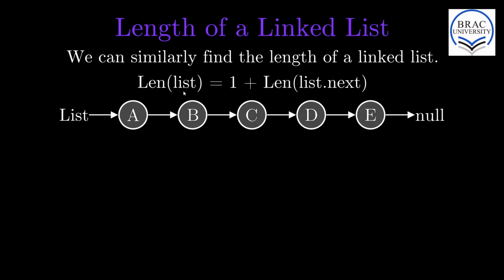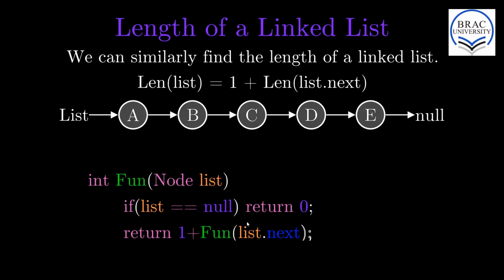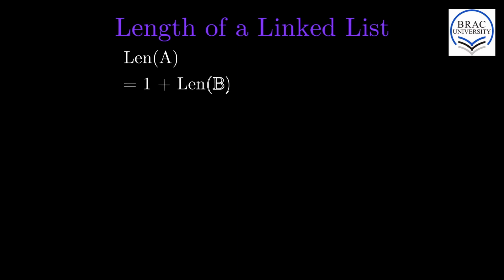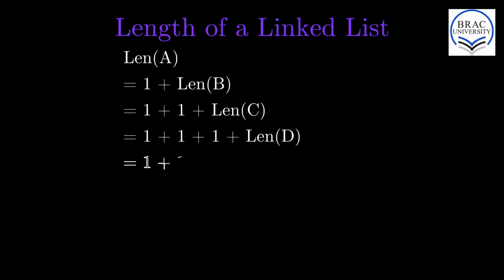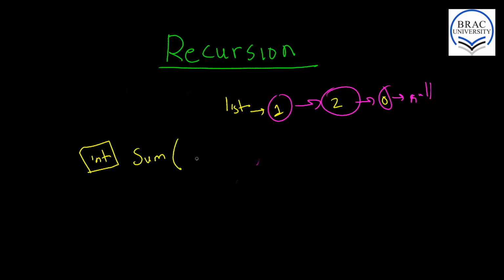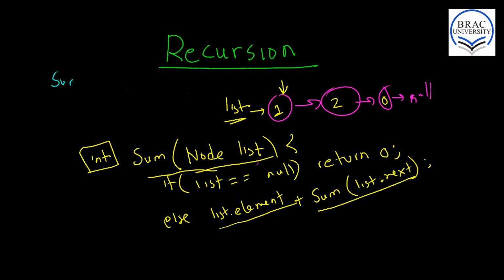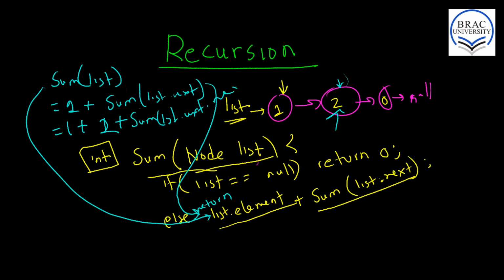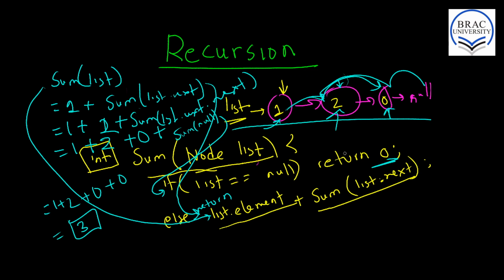Recursion part 2 - Length of a linked list